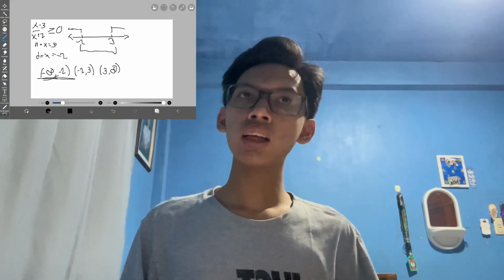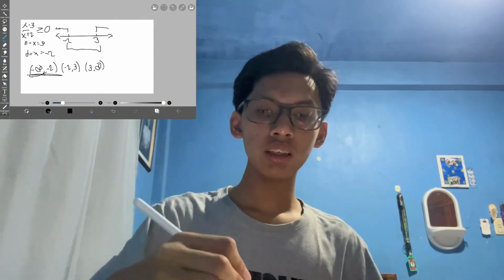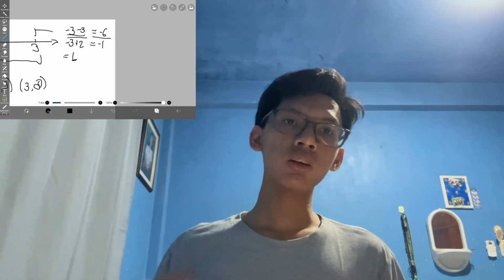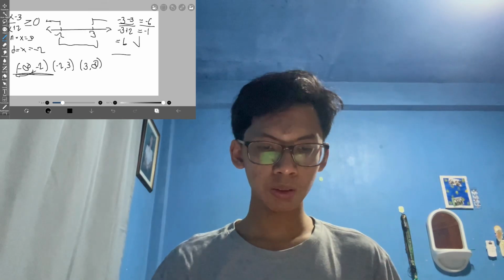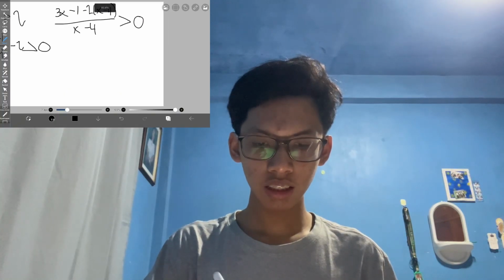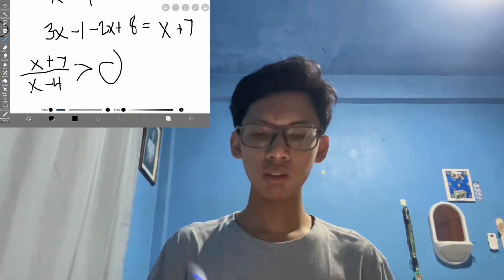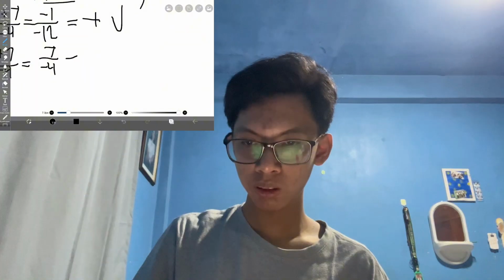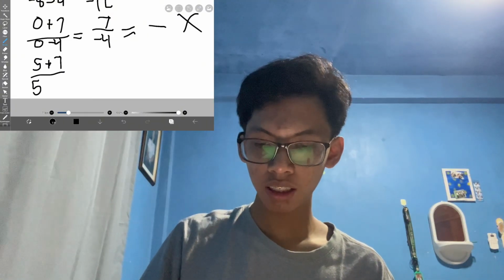Rational Inequalities (By Jeg Asistin)